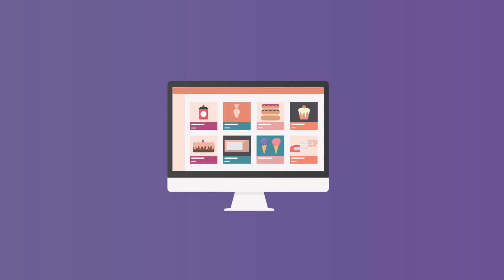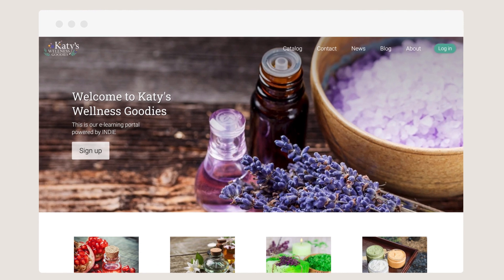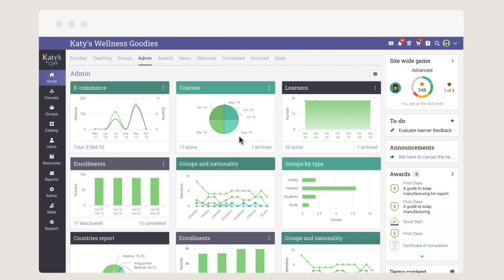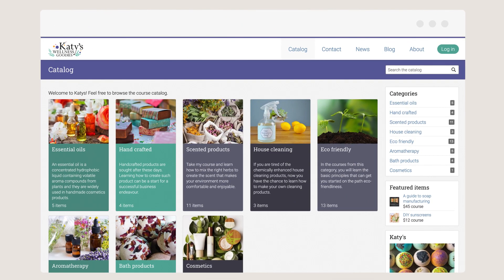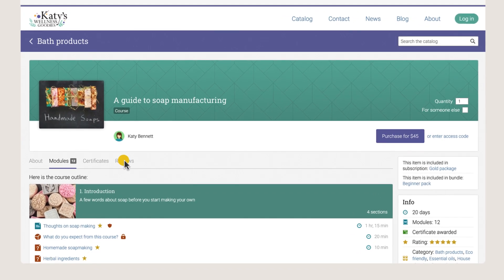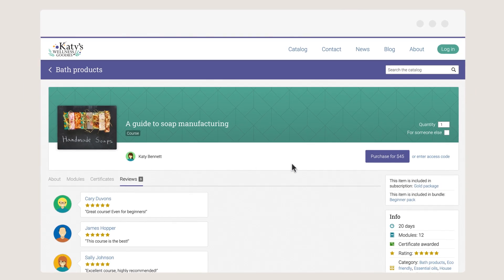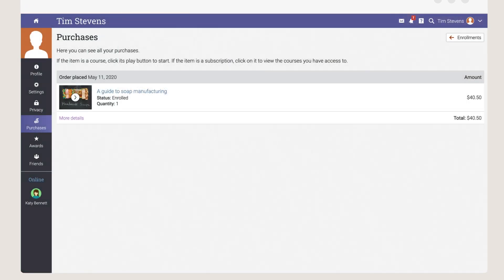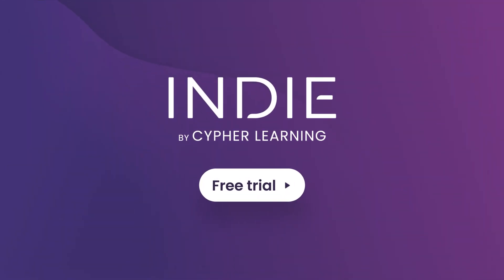INDIE LMS - Intelligent learning platform for Entrepreneurs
Watch our video to see why entrepreneurs worldwide love INDIE LMS to create and sell engaging online courses!

INDIE is an intelligent learning platform that makes it easy to create and sell online courses. INDIE is a great solution for entrepreneurs that wish to market their knowledge and start an online business.